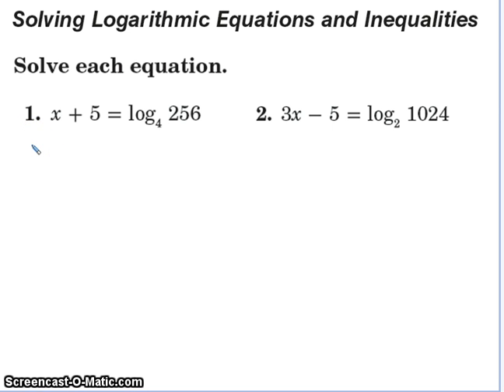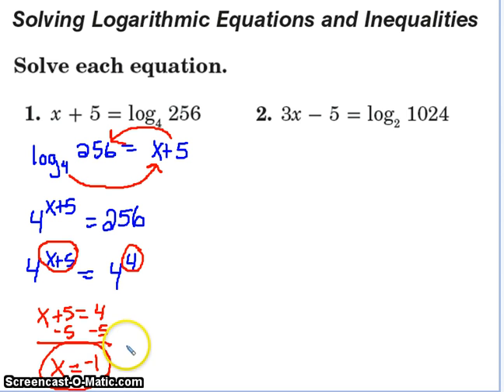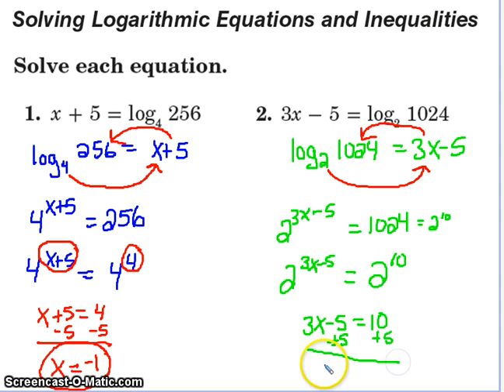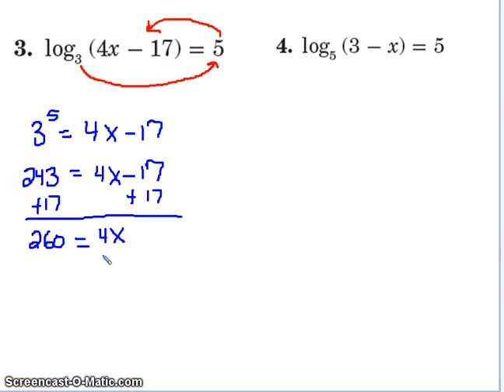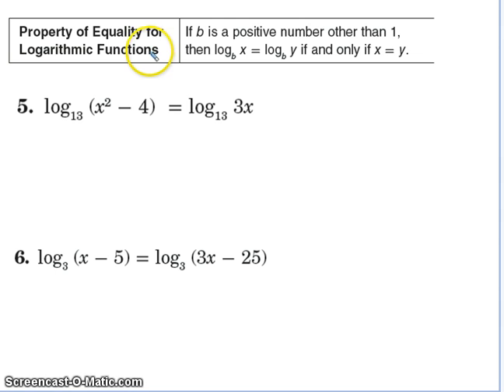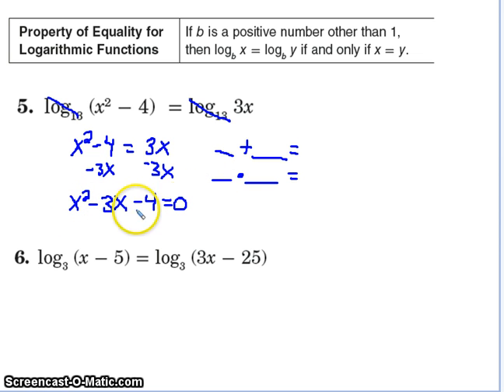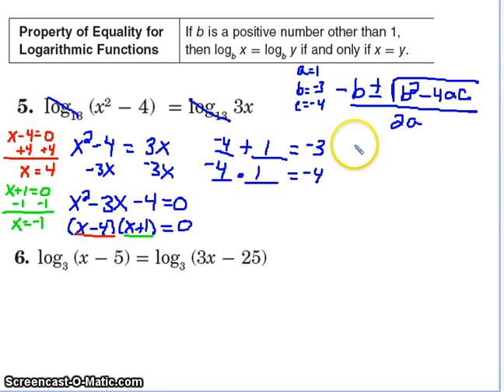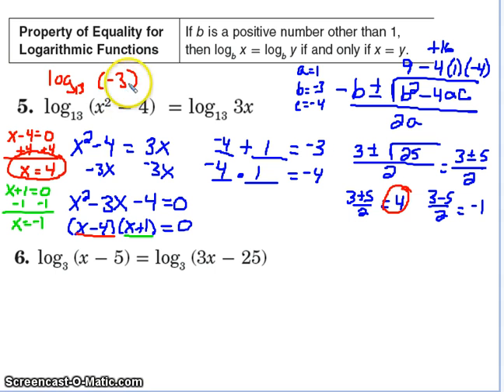2 25 13 Algebra 2 Logarithmic Equations